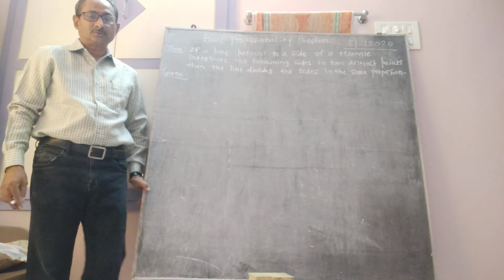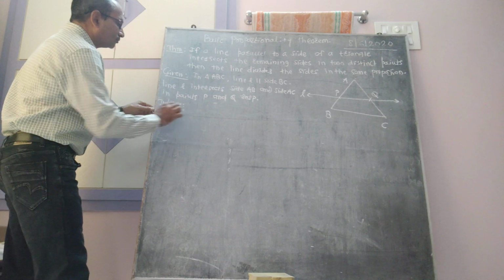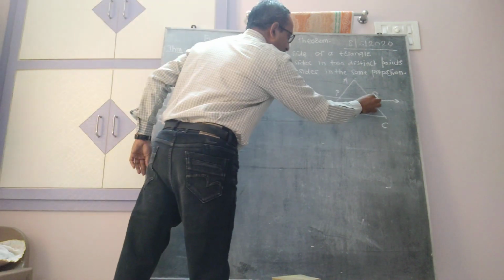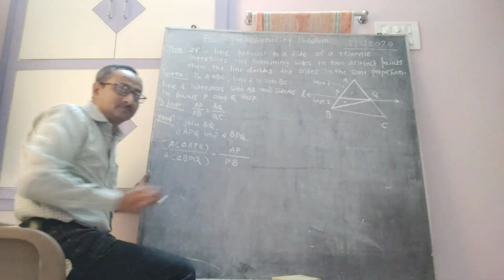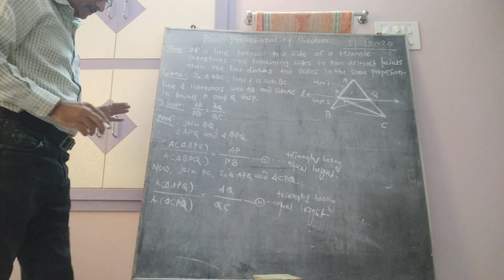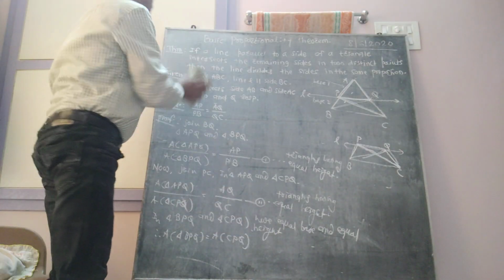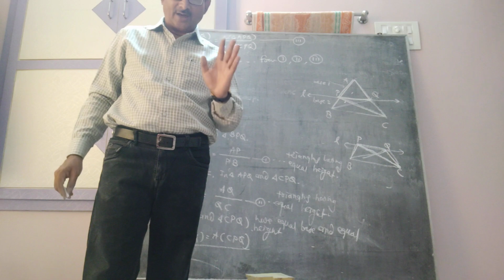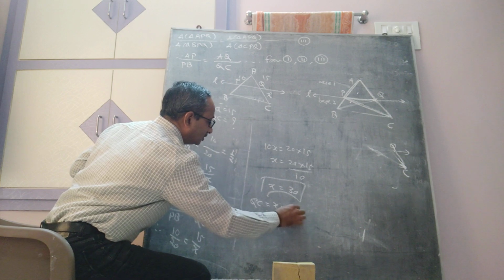Study from home with prakash chaudhari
Basic praportionality thm.